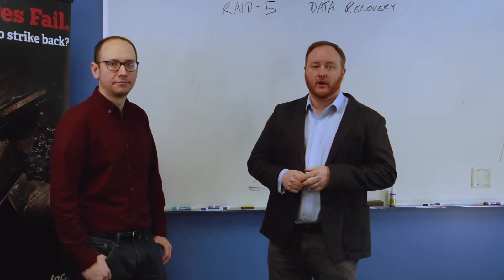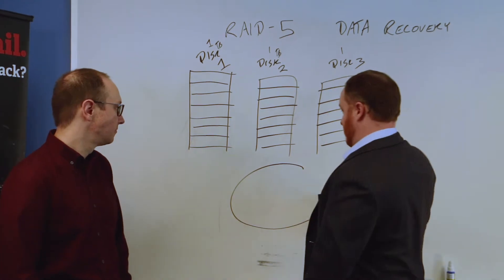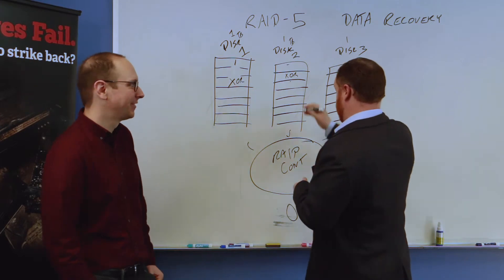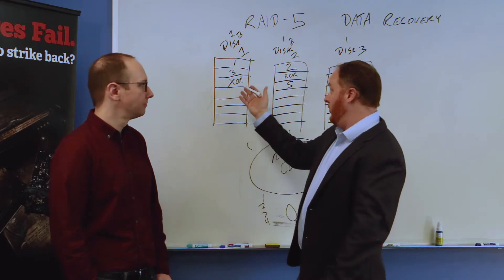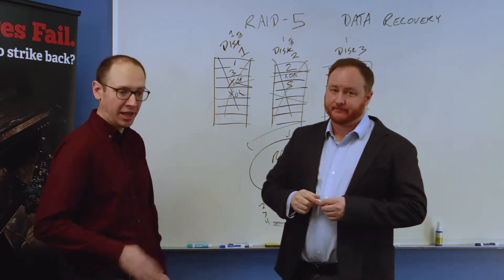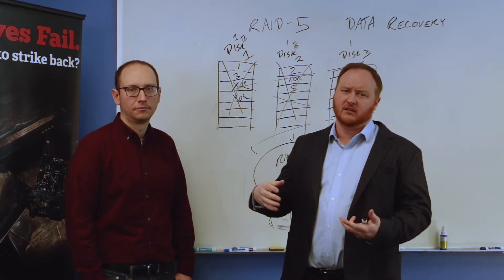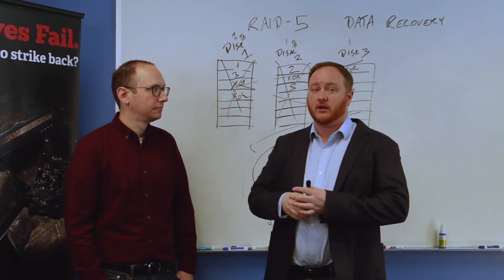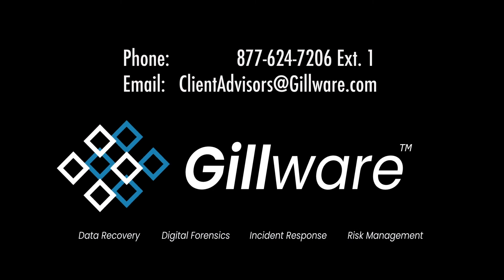RAID 5 Data Recovery Explained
Brian Gill and Greg Andrzejewski talk about RAID 5 configurations for servers and NAS devices, and how Gillware conducts data recovery services for RAID 5 configurations.